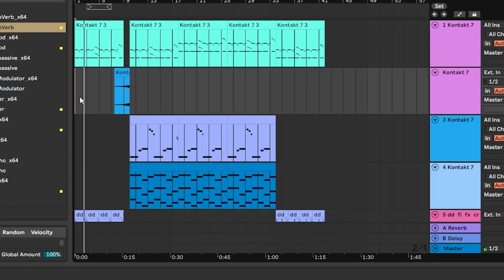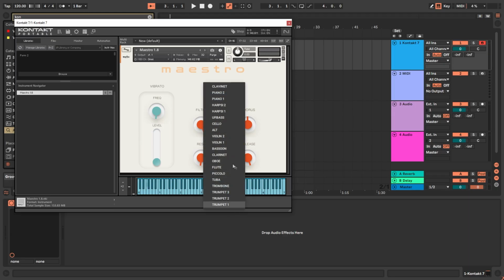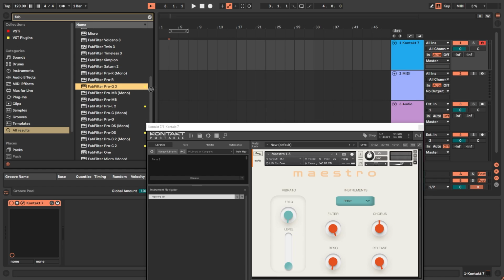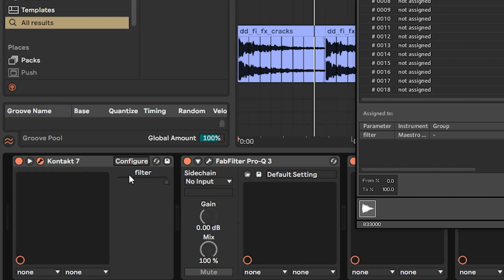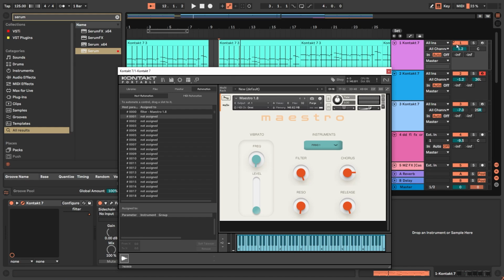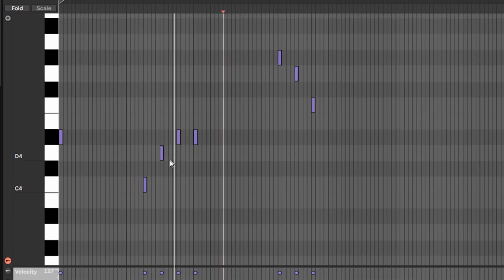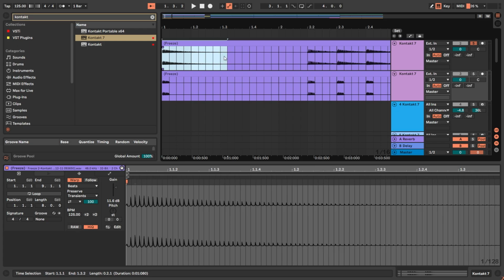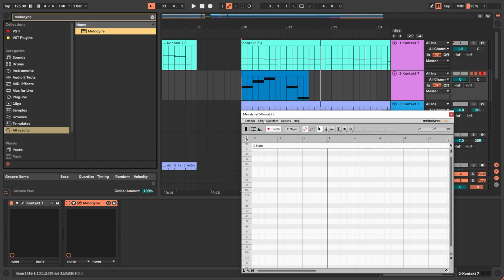Maestro Soviet Synths in Modern Synthpop: Recreate Iconic Sound with Kontakt 7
In this YouTube video, we explore the unique and nostalgic world of Soviet vintage synthesizers. We dive into the depths of sound design using Ableton 12 and Native Instruments Kontakt 7, showcasing the cinematic sounds and textures that these classic instruments are capable of producing. With the help of Kontakt 7 and various plugins, we unlock the full potential of these vintage gems, demonstrating their timeless appeal and versatility in modern music production. Join us on a sonic journey as we uncover the rich history and sonic possibilities of these iconic synthesizers for Kontakt 7.